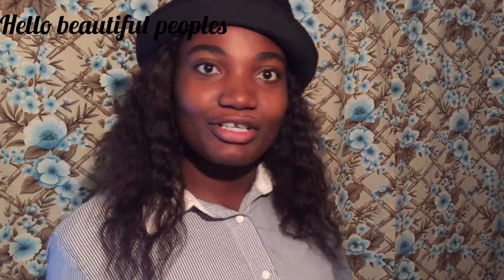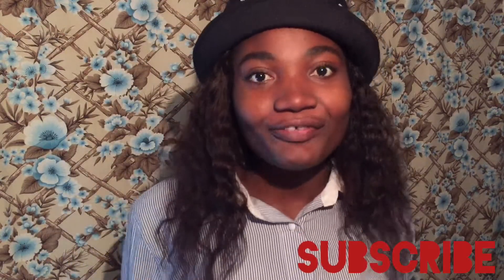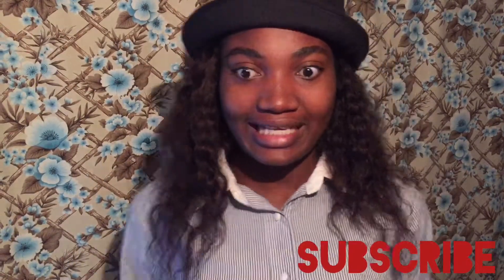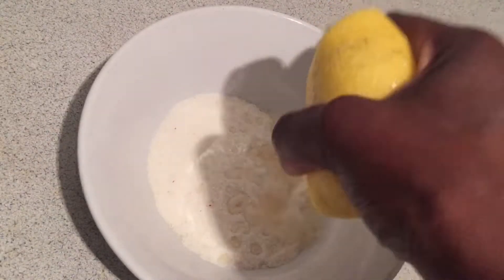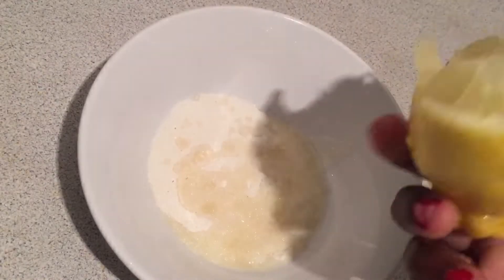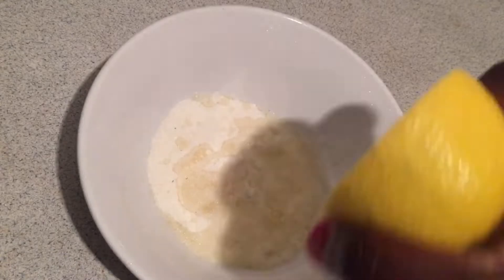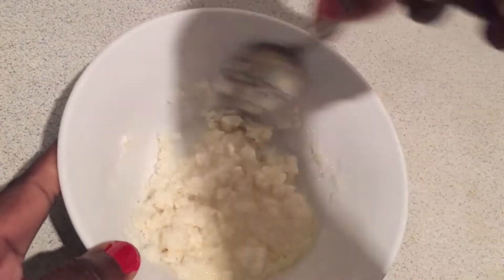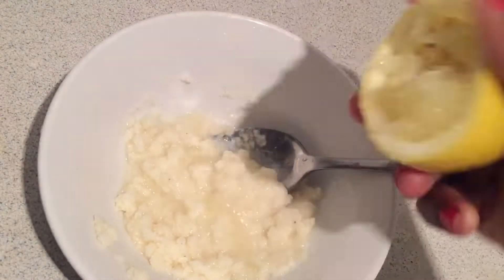Lemon nd maize meal will transfer ur face in only one night